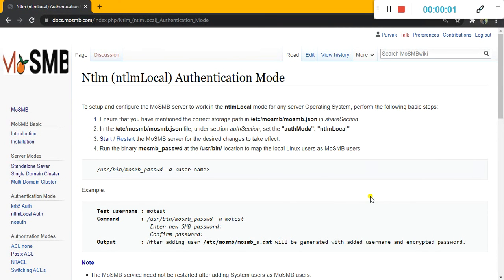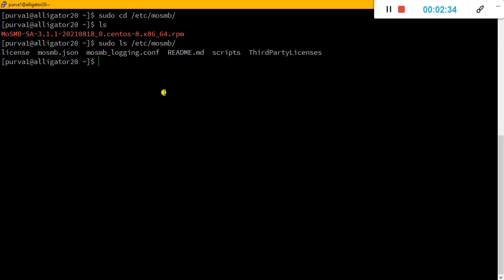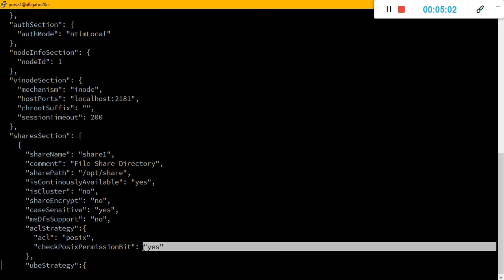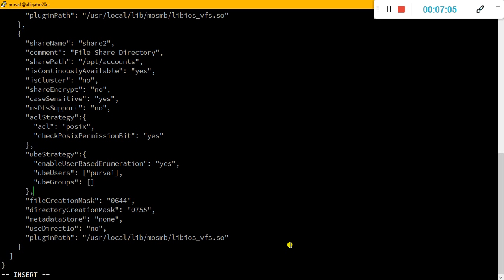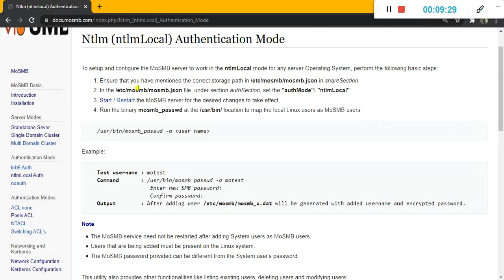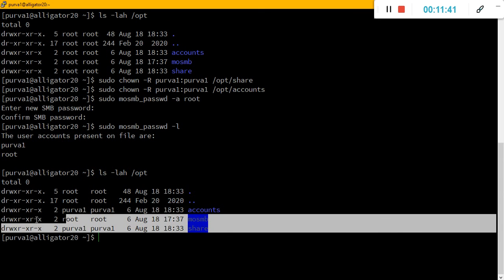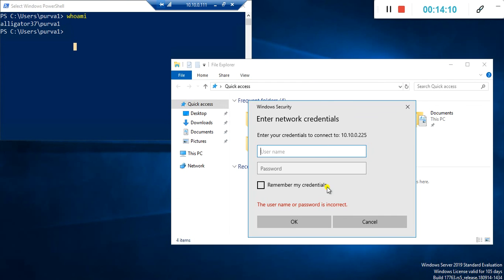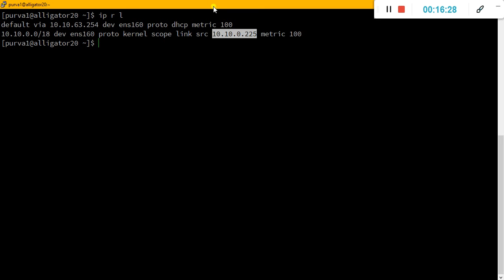MoSMB Standalone Configurations ntlmLocal authentication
This video shows how to configure MoSMB in Standalone mode with ntlmLocal  authentication and basic posix acls authorisation (Video 2 of 6)